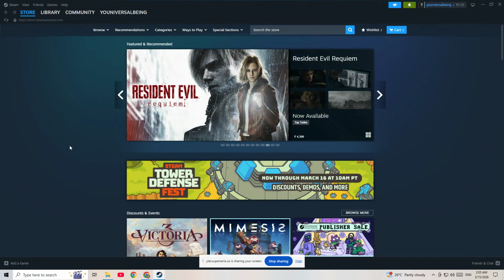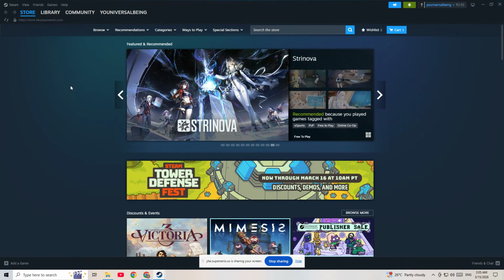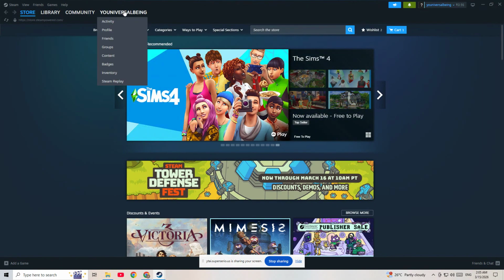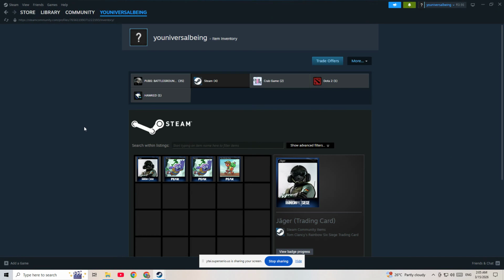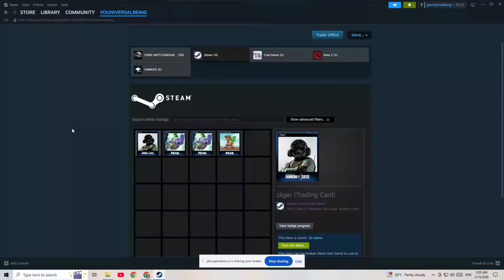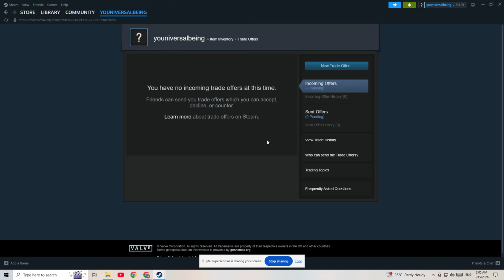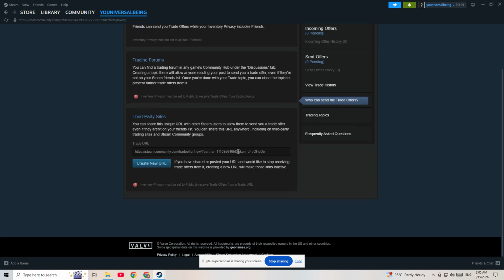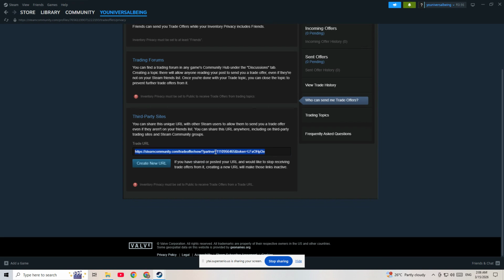How To Create A Steam Trade URL (2026 Easy Guide)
Learn how to find and copy your Steam trade URL so other users and trading sites can send you offers quickly and safely.
Perfect for CS2, Dota 2, and Steam item trading beginners.

Timestamps
0:00 Introduction
0:45 Open Steam And Go To Inventory
1:53 Find Trade Offers Settings